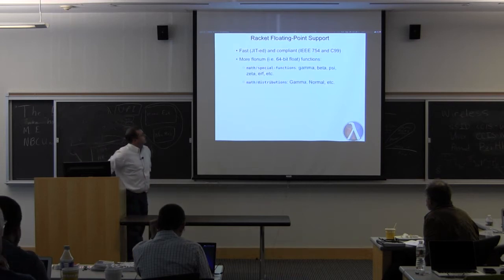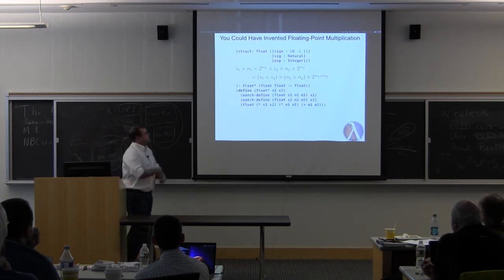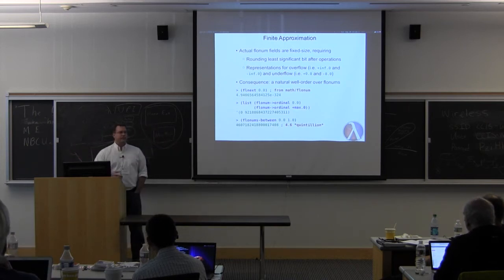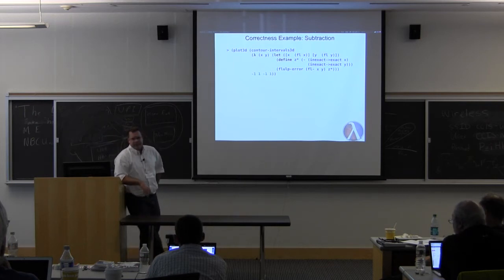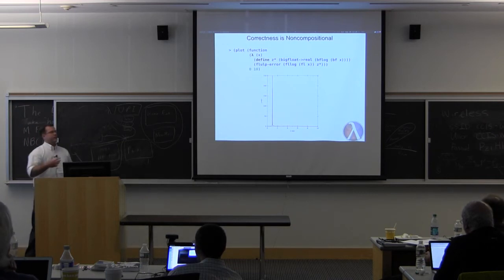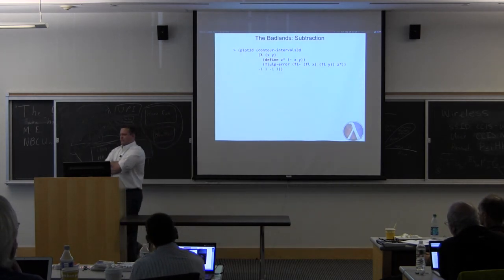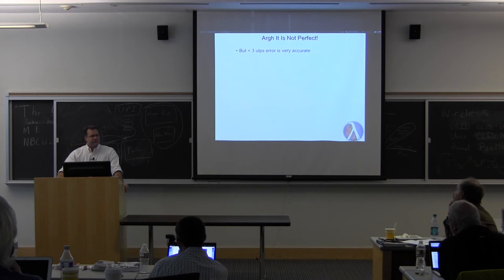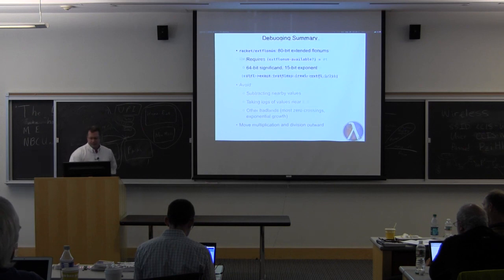RacketCon 2013: Neil Toronto - Debugging Floating-Point Math in Racket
Neil Toronto's talk at RacketCon 2013.